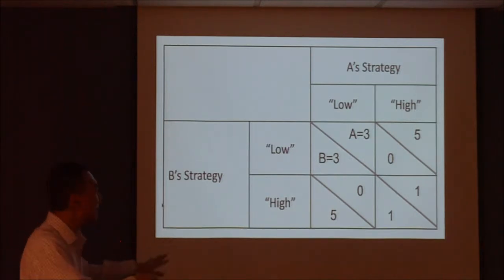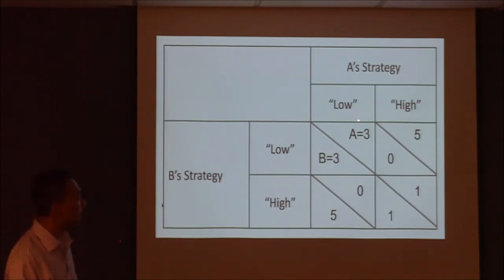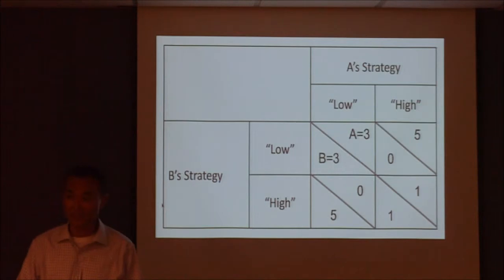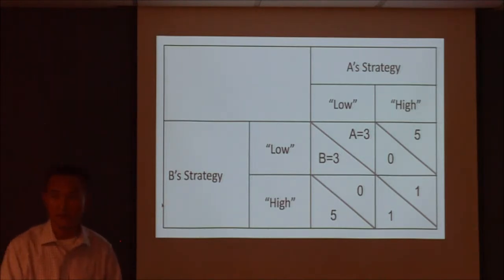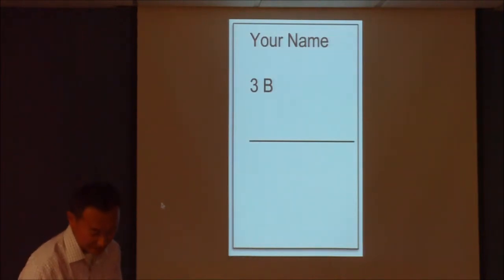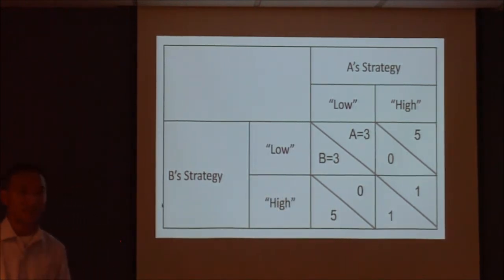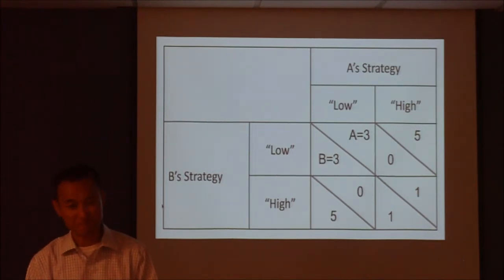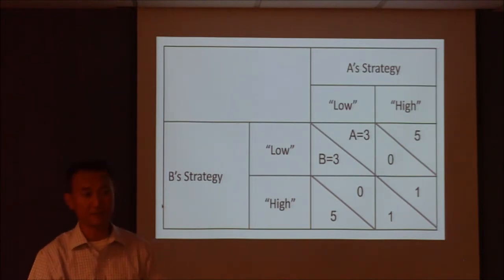The Clean Technology Ecosystem: A Competitive Strategy Perspective, Part 3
The Clean Technology Ecosystem: A Competitive Strategy Perspective